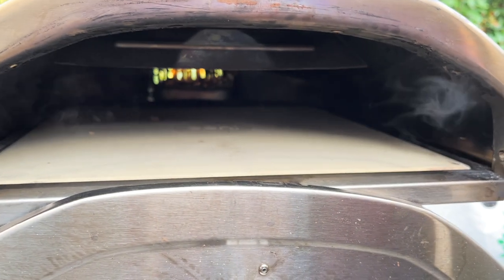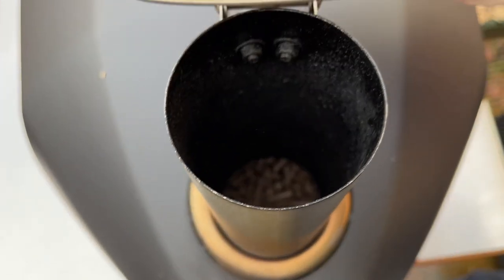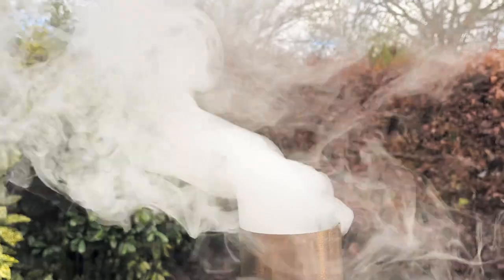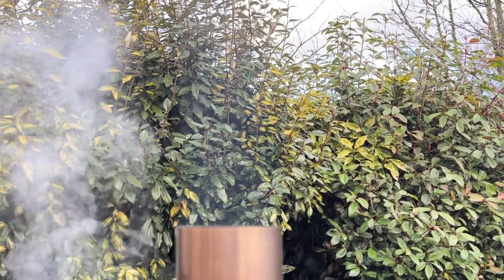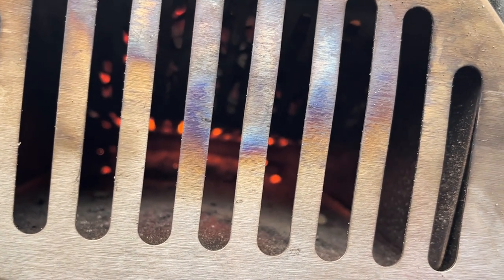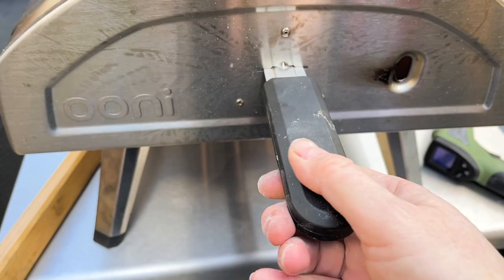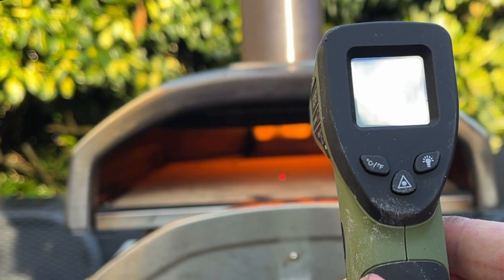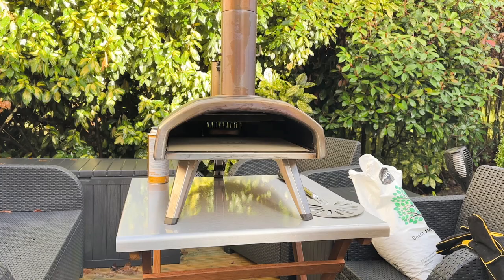Step-by-Step: Lighting Your Ooni Fyra 12 (The Beginner's Guide to Pizza Perfection)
Hi and welcome to our learning-to-cook pizza journey!  I show how I light and manage wood pellets in the Ooni Fyra 12 Pizza Oven!  We bought this pizza oven to provide you with honest cooks, tips and reviews!

My Standard Pizza Dough Recipe:
190g Dough Ball  - 60% Hydration Pizza Dough

Recipe:
500g pizza flour
300g water
9g dissolved table salt in water above
1.2g dried yeast dissolved in water above separately from the salt (changes with climate)

CHAPTERS:
0:00 Intro
0:10 Lighting the Ooni Fyra 12
1:06 Checking the Pellet Hopper
1:42 ASMR Smoking Chimney
3:55 Managing the Pellets
5:30 Checking the Temperature of the Oven
6:50 After Pizza Cook Stone Temperature